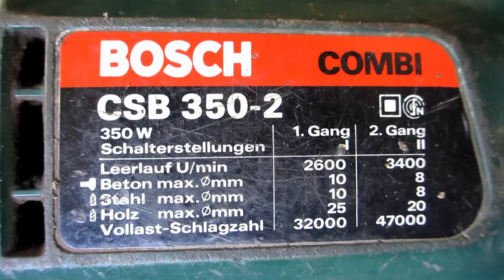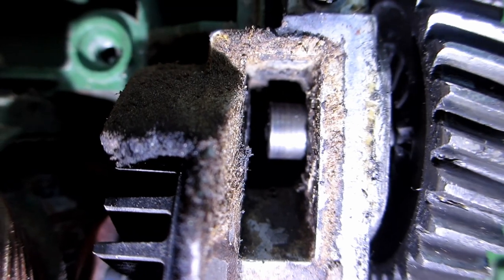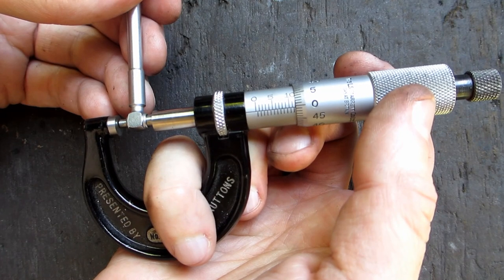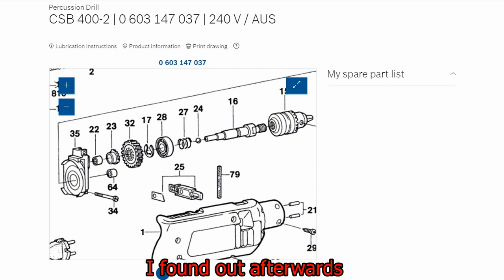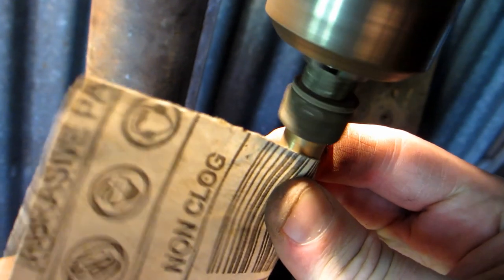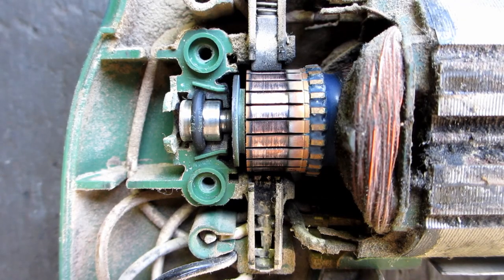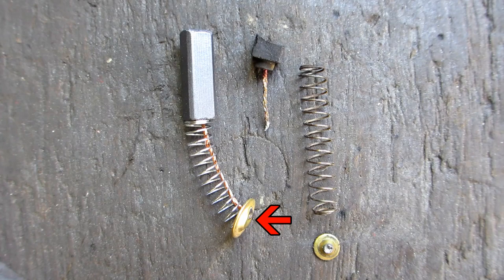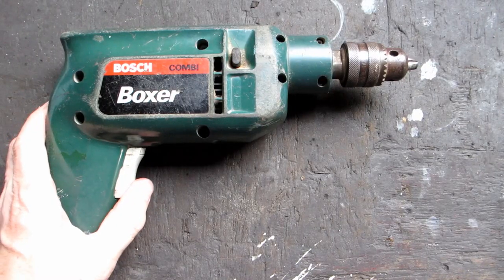Bosch CSB 350-2 Drill Repair